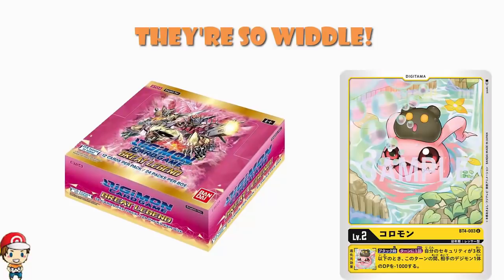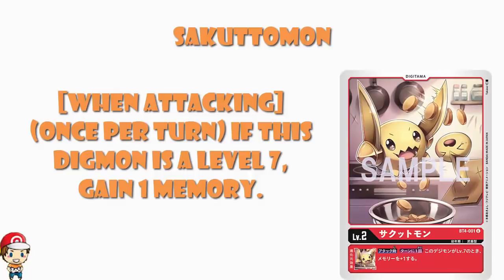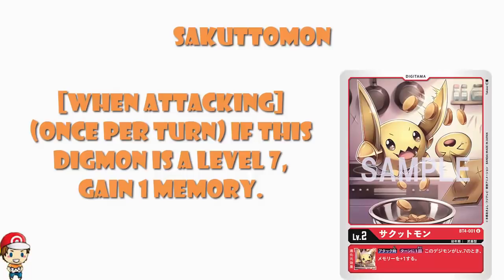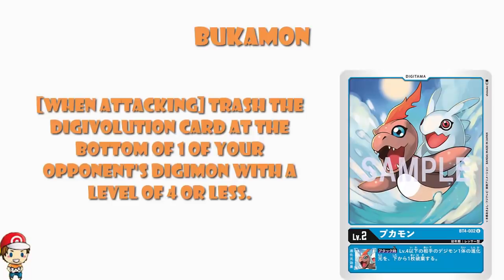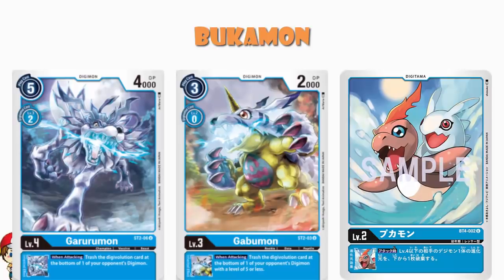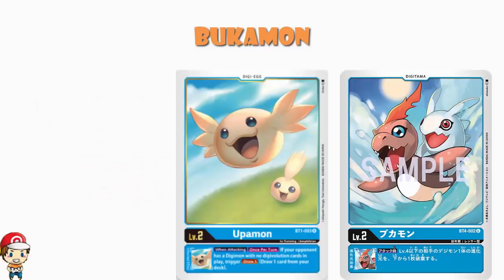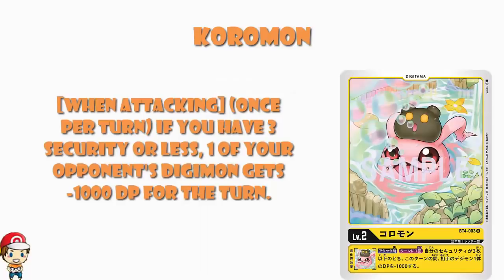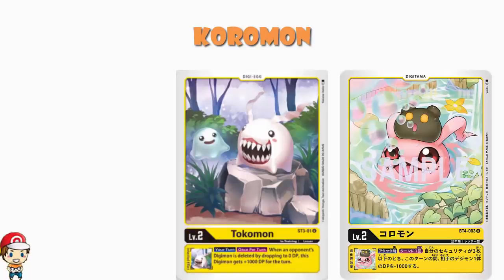New Baby Digimon Revealed (New Digi-Eggs)! (BT4 - Great Legend Reveals)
You can play the Digimon TCG without Digi-Eggs but who really wants to!? Come see some lovely new ones!